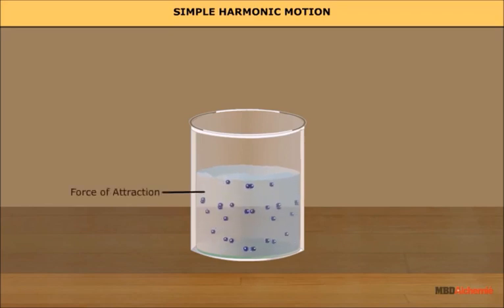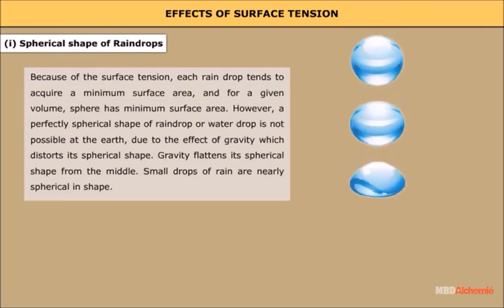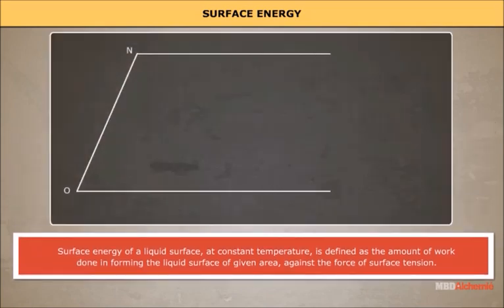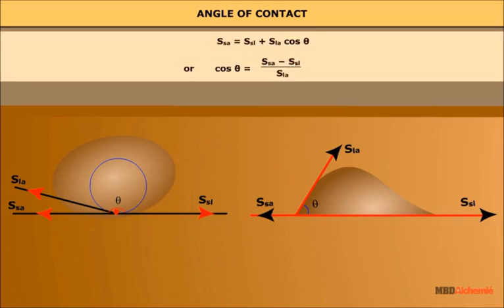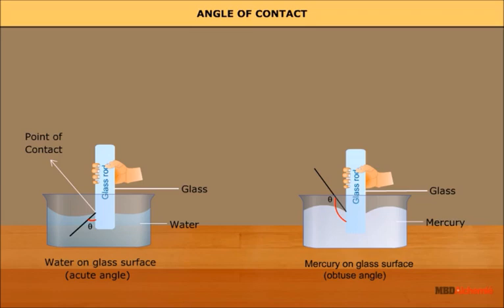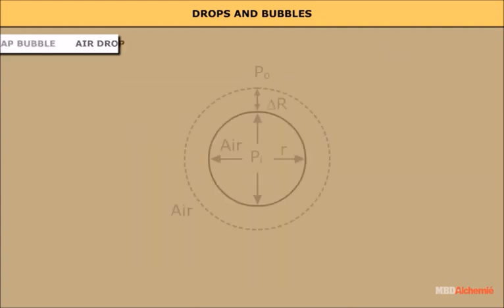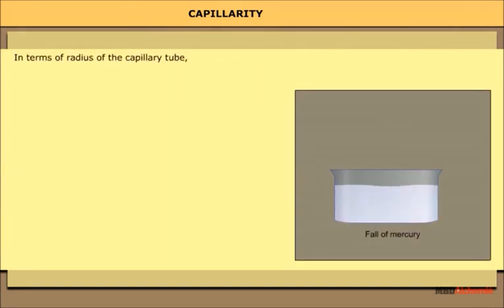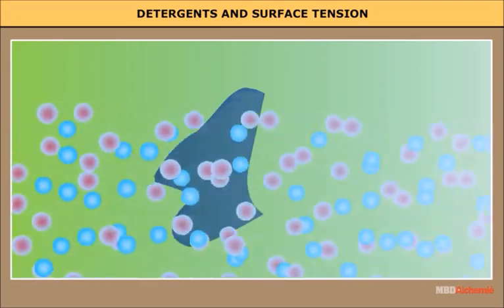Surface Tension in Liquid | ​Physics | Class 11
This video explains the concept of Surface Tension in liquid in detail. Surface tension is the reason behind many phenomena, for example:- why water droplets are spherical in shape, etc.

In this chapter, we will study about:
• Pressure
• Archimedes' principle
• Viscosity
• Bernoulli's Theorem
• Surface Tension

0:00 Introduction
0:16 SIMPLE HARMONIC MOTION
2:11 EFFECTS OF SURFACE TENSION
4:19 SURFACE ENERGY
6:07 ANGLE OF CONTACT
9:23 DROPS AND BUBBLES
12:41 CAPILLARITY
14:49 DETERGENTS AND SURFACE TENSION